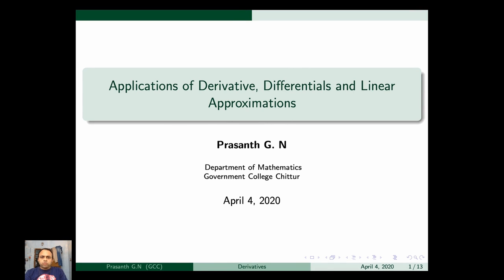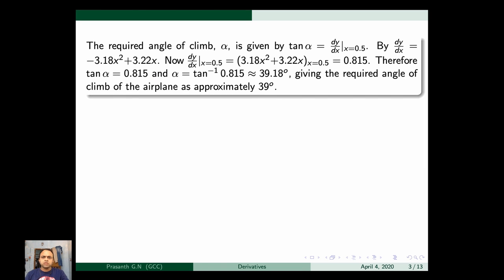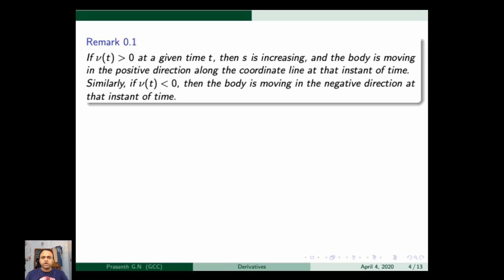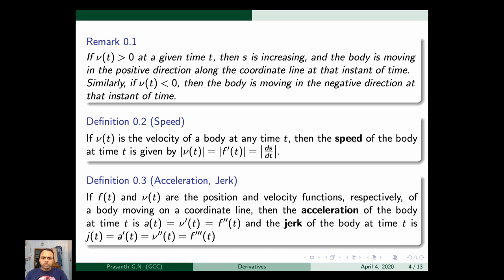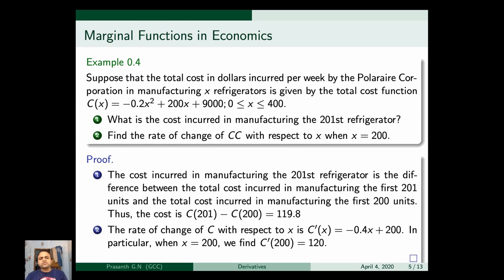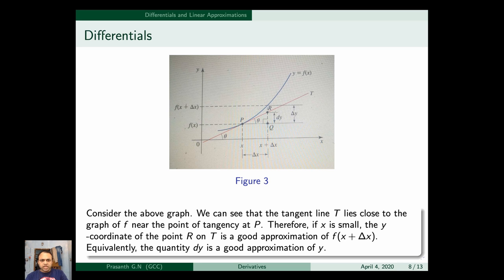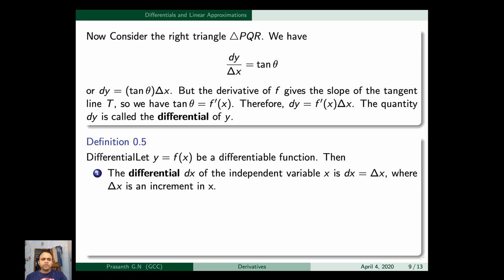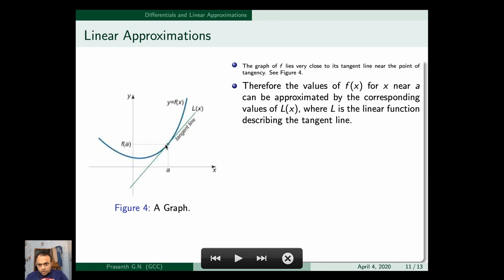Role of Derivatives, Differentials and Linear Approximations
Discussion based on the book “Calculus” by Soo T.Tan, a prescribed Text for Second Semester B.Sc Mathematics Students studying under University of Calicut, Kerala